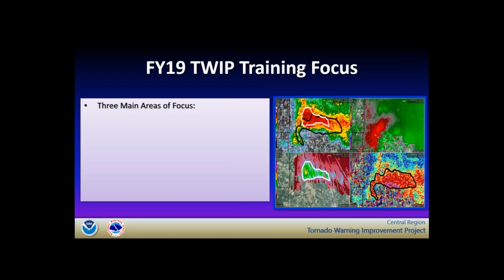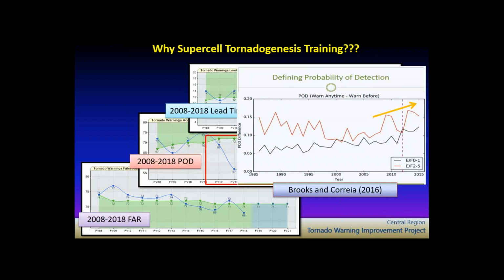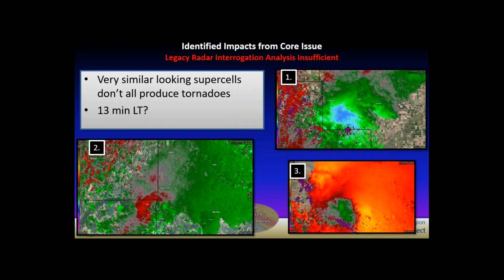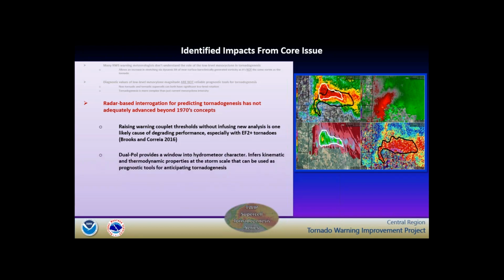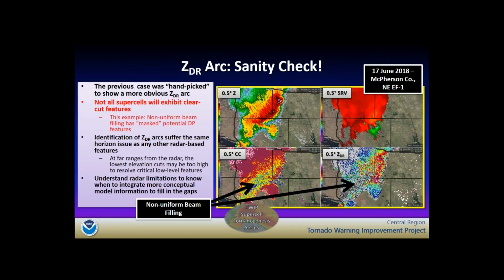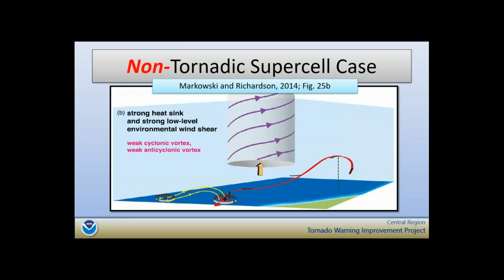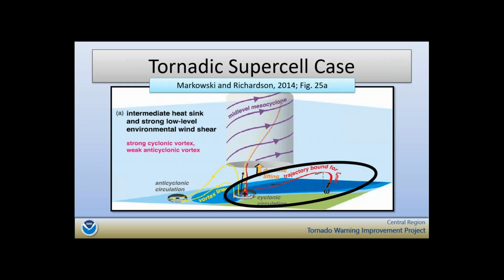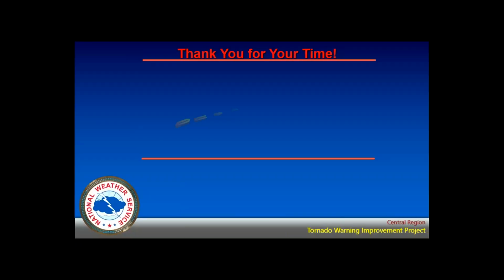Tornado Warning Improvement Team - Three Things for 2019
This presentation, provided by Aaron Johnson, reinforced several important topics recently covered in training modules from the Central Region Tornado Warning Improvement Team.  The presentation was part of the Central Region 2019 Spring Seasonal Symposium.